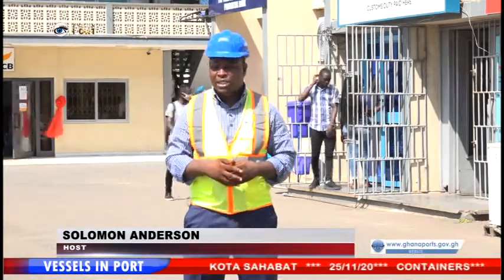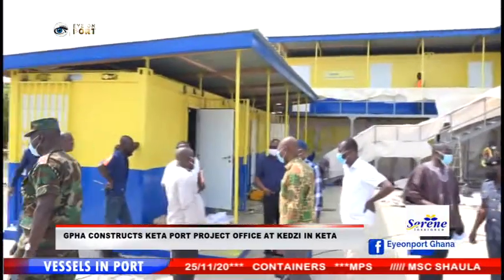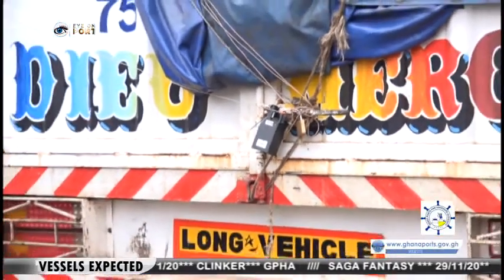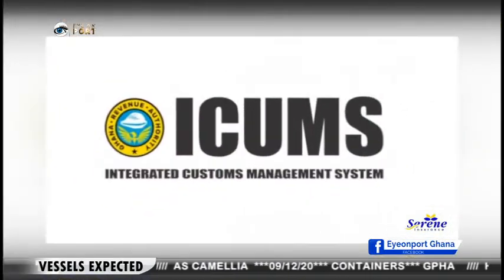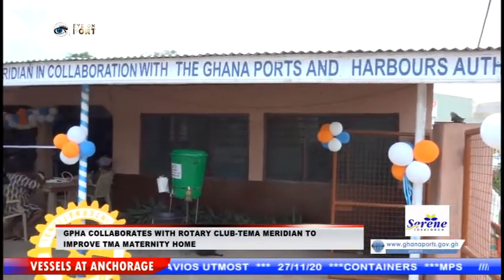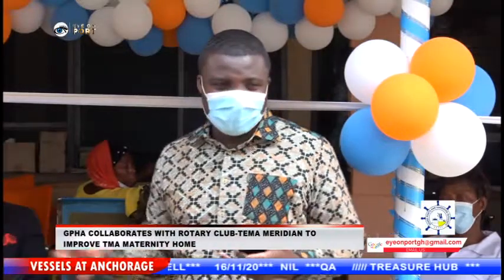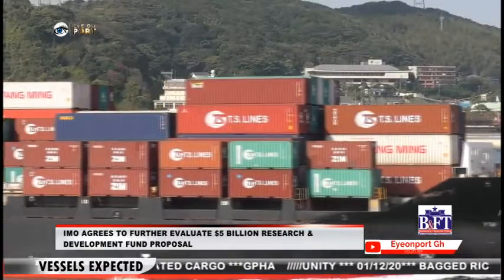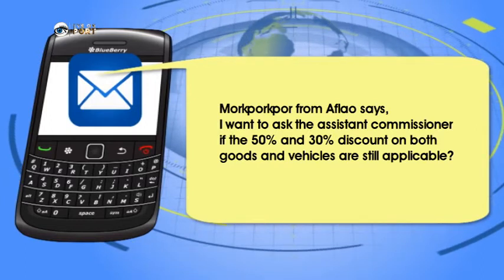8 MONTHS OF ICUMS IMPLEMENTATION: HOW FAR, SO FAR? - EYE ON PORT SEASON 6 EPISODE 45 (ABRIDGED)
8 MONTHS OF ICUMS IMPLEMENTATION: HOW FAR, SO FAR?
GPHA CONSTRUCTS KETA PORT PROJECT OFFICE
GPHA COLLABORATES WITH ROTARY CLUB- TEMA MERIDIAN TO IMPROVE TMA MATERNITY HOME
NASPA –GPHA 2019/2020 DONATES TO NEW LIFE NUNGUA CHILDREN’S HOME